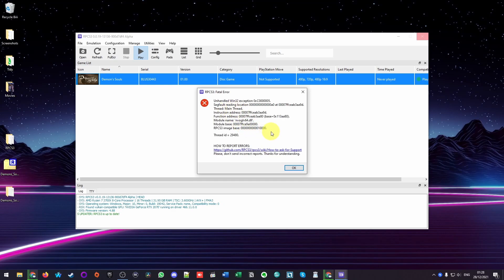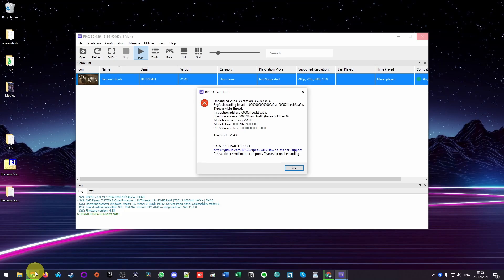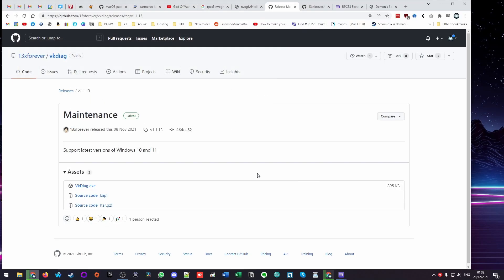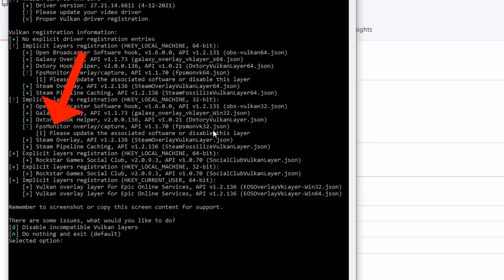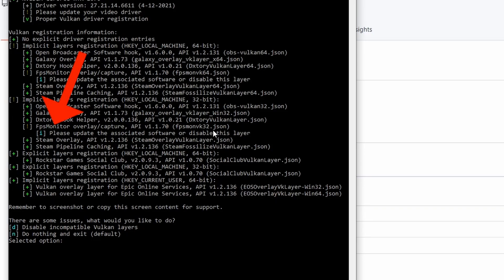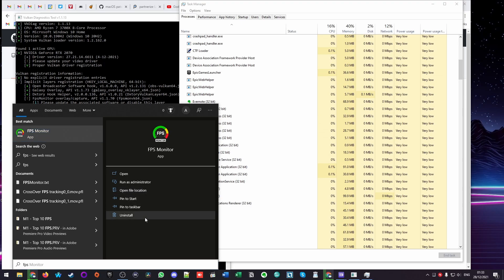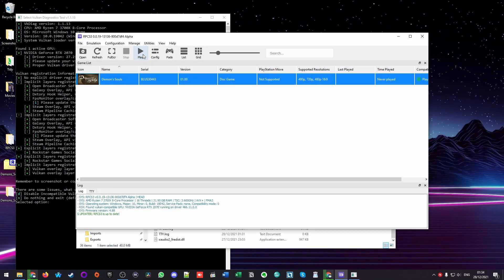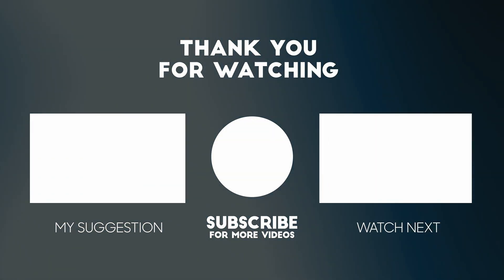RPCS3 Fatal Error nvoglv64.dll Unhandled Win32 Exception Vulkan vkdiag (Windows)